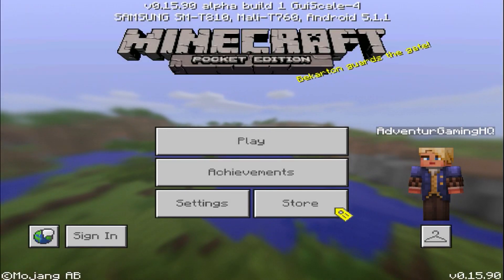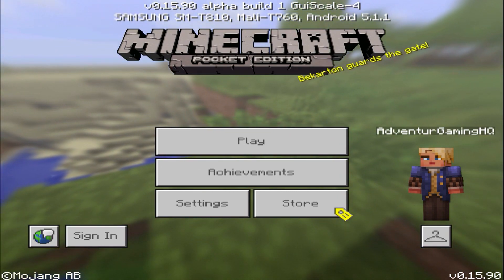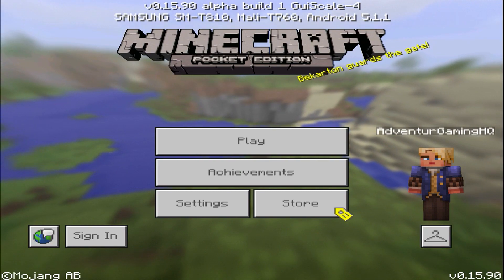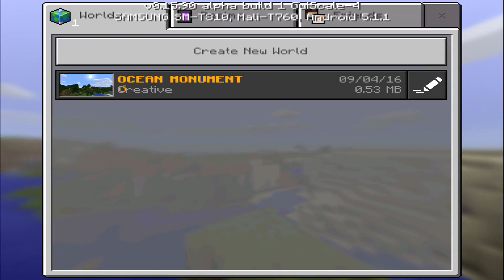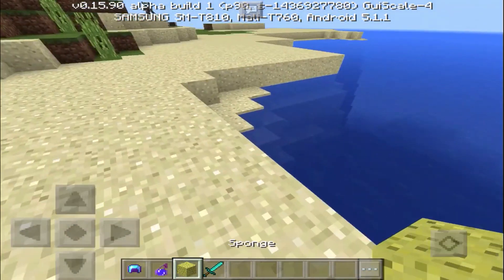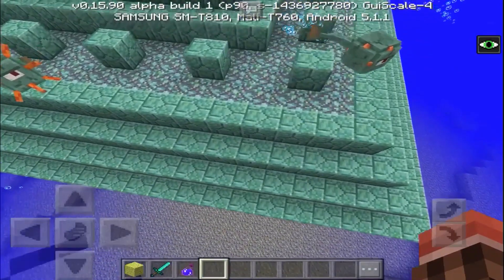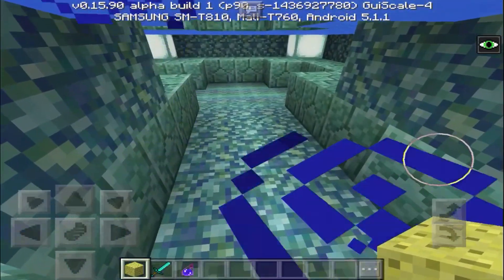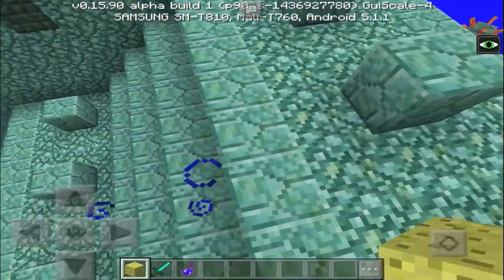[NO LONGER WORKING] MCPE 0.16.0 - OCEAN MONUMENT SEED! // [MCPE 0.16.0 BETA]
MCPE 0.16.0 ocean monument seed! This 0.16.0 ocean monument, sea monument, ocean temple, sea temple (or whatever you want to call it) is VERY close to spawn! This new feature in 0.16.0 is one of my FAVORITES! The Minecraft PE 0.16.0 seed is very easy to navigate and explore. I hope you enjoyed this Minecraft Pocket Edition 0.16.0 video!

SEED: -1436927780 (PLEASE WATCH VIDEO TO SEE WHERE THE MONUMENT IS!)

Yolo